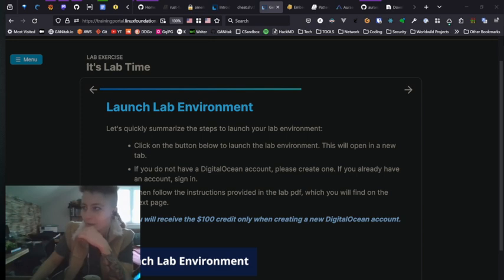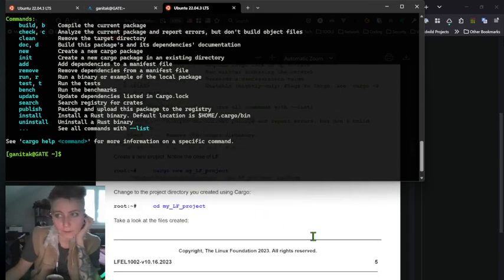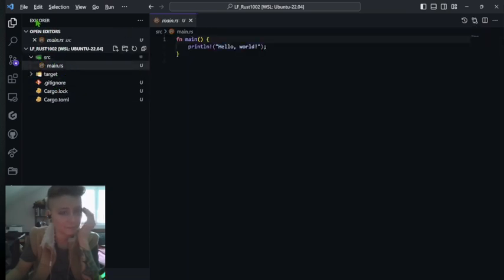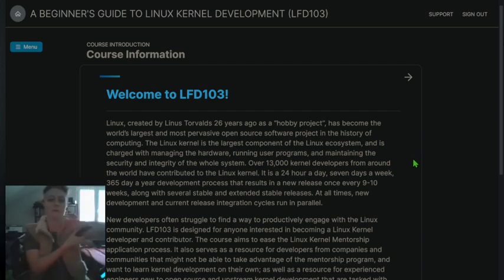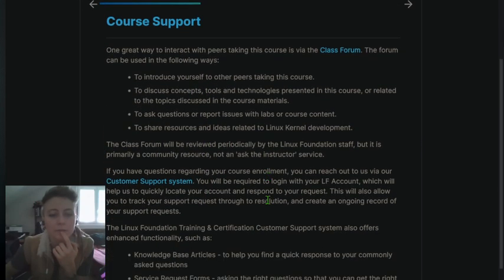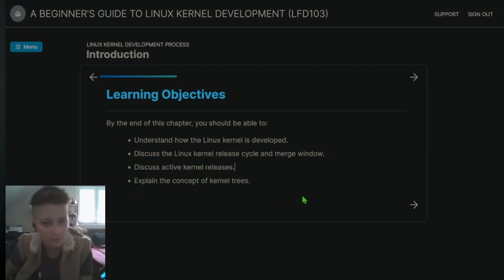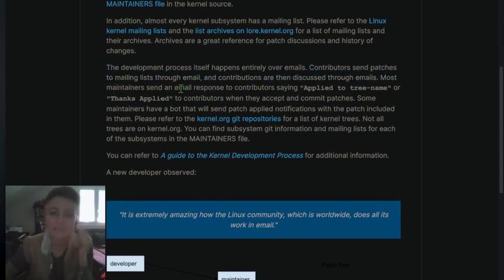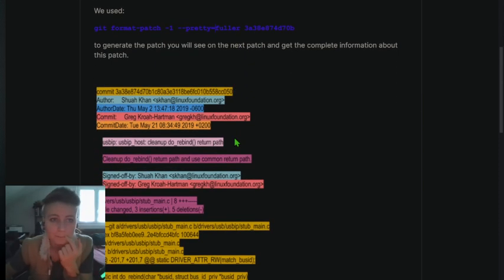26th Day Stream: It's Lab Time in Rust & Kernel with LF Portal( LFEL1002) part 3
It's Lab Time session with Linux Foundation Portal Course LFEL1002 part 3
A bit of "A Beginner's Guide to Linux Kernel Development (LFD103)"